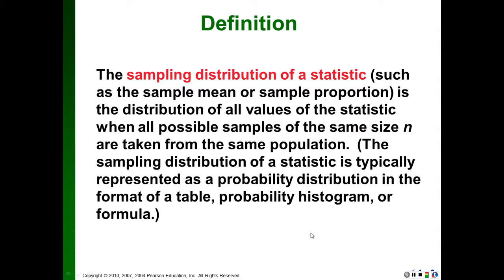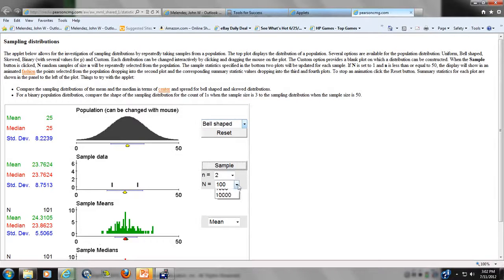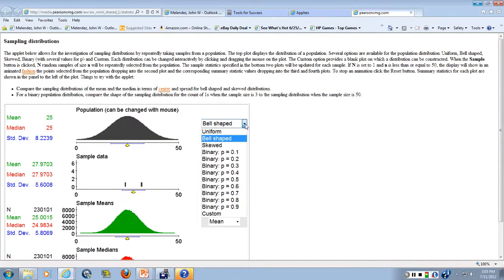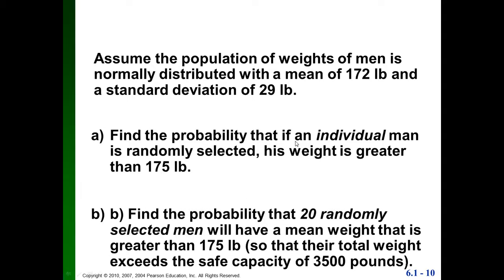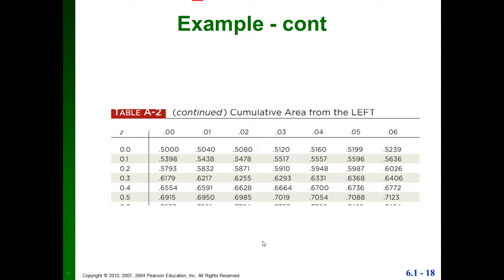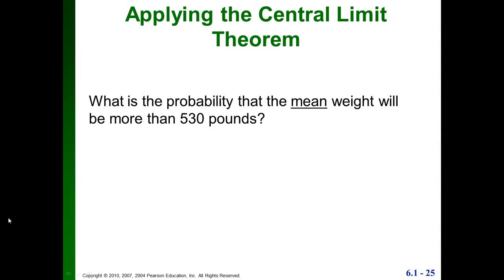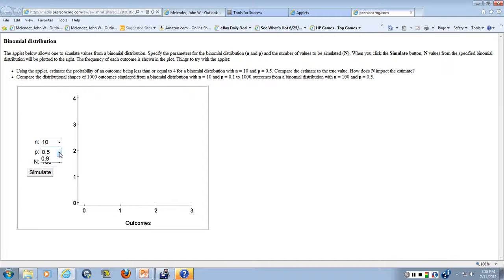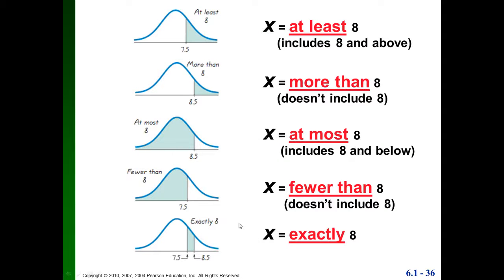Central Limit theorem (1)